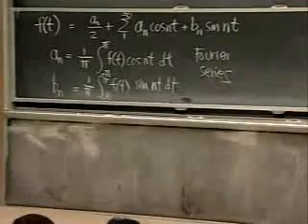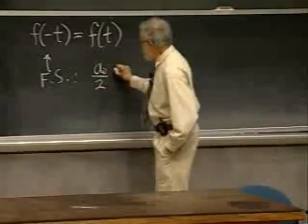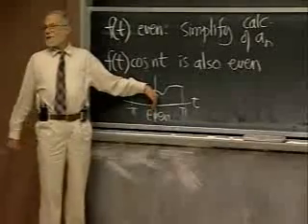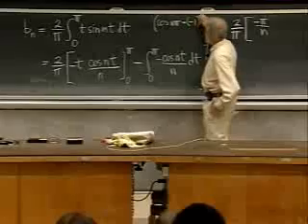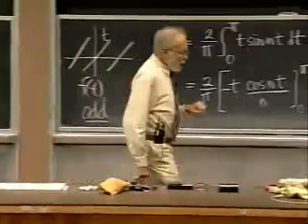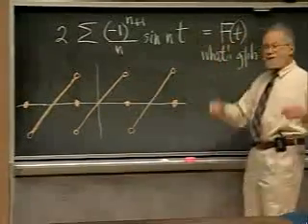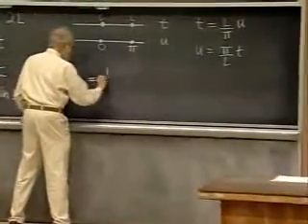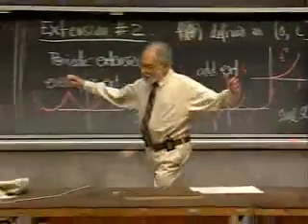1 16 Lecture 16 Continuation more